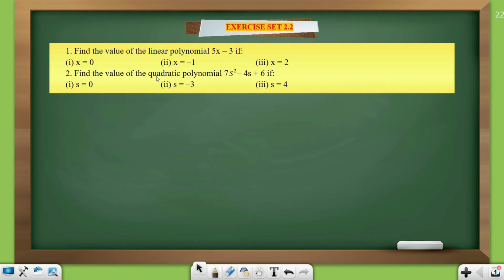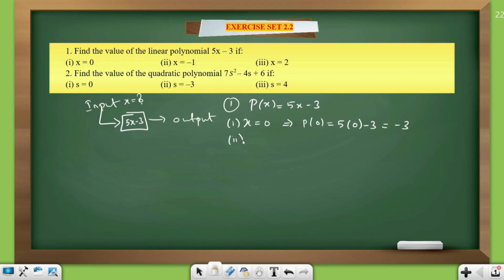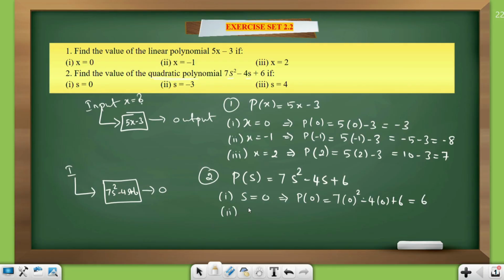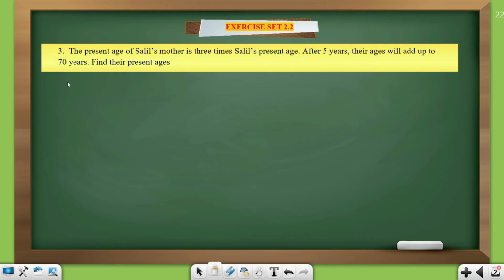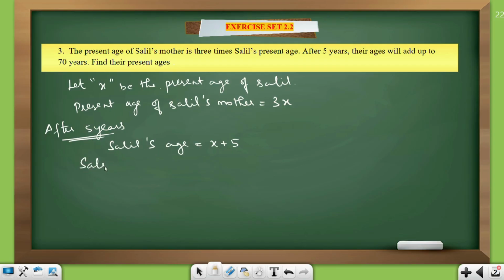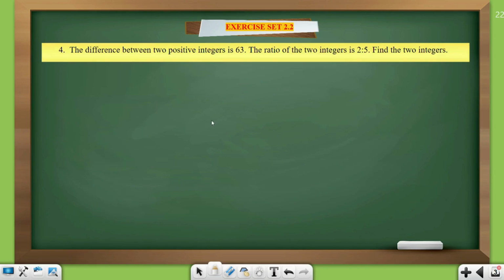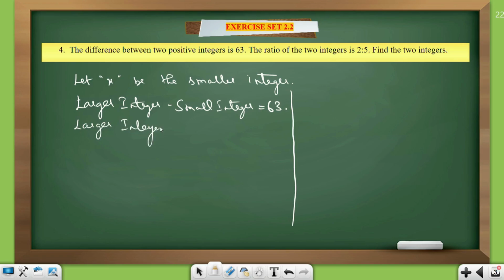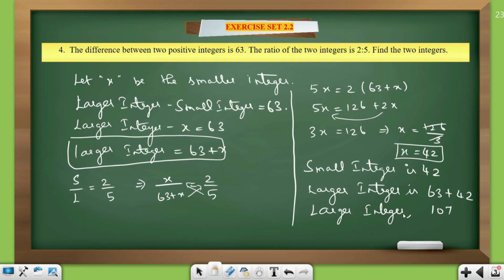Q.NO 1 to 4 | Exercise set 2.2 | Chapter 2 | Class 9 | Maths | Ganita Manjari